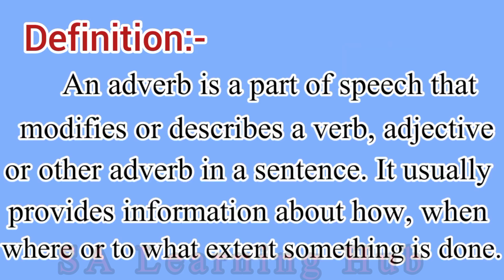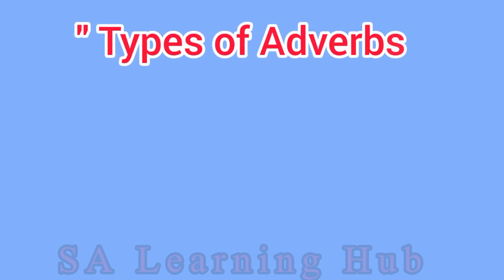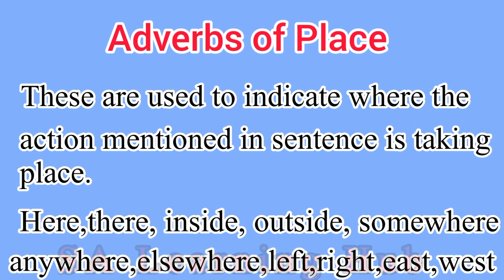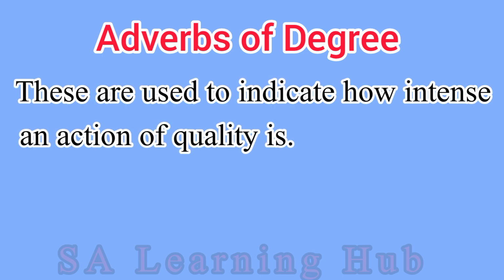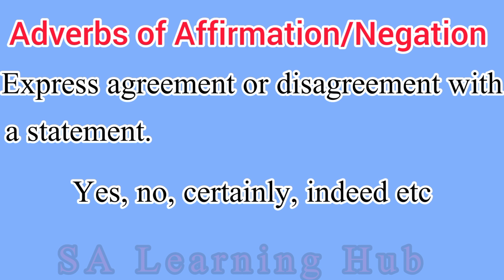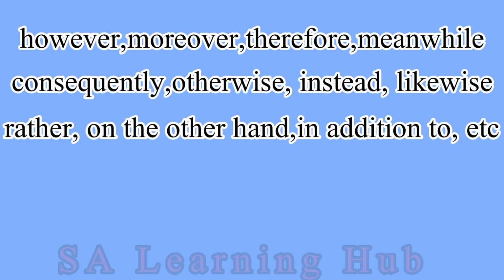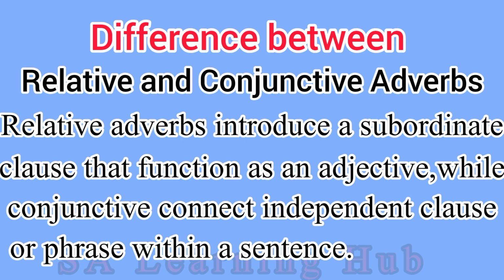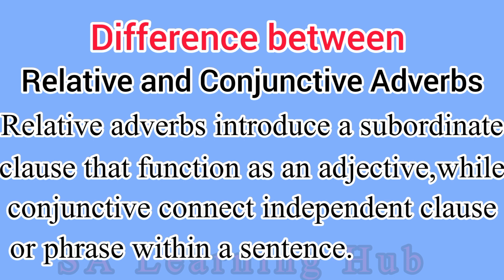Adverb in English grammar | Adverbs | Types of Adverbs | Uses of Adverbs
English grammar | Adverbs | Types of Adverbs  | Uses of Adverbs
In today's video we are going to talk about the next part of speech which is adverb. You will learn the types of adverbs and how to use adverbs in sentences according to English grammar. If you want to enhance your English language and English grammar skills you must learn these in order to speak English like a professional.